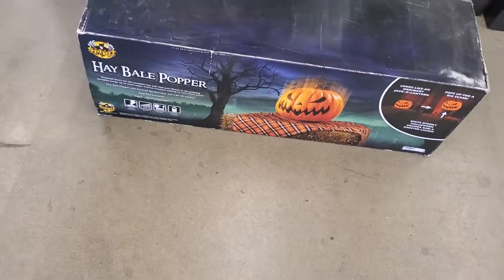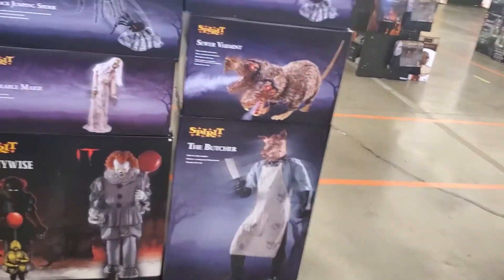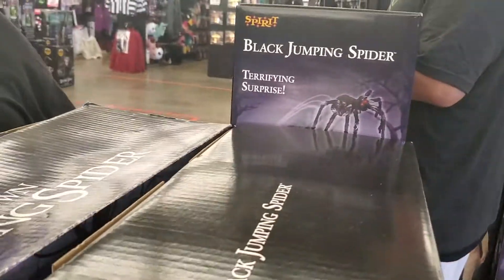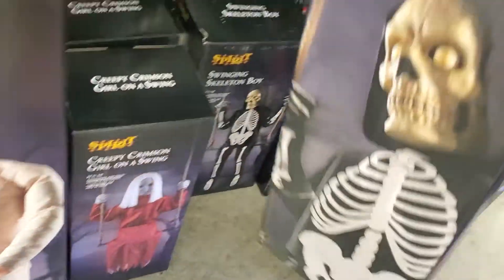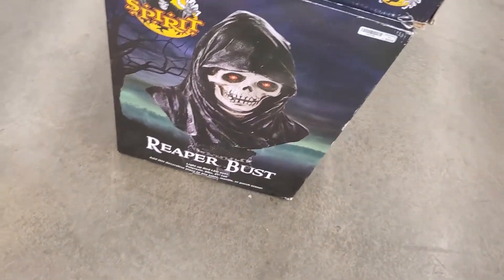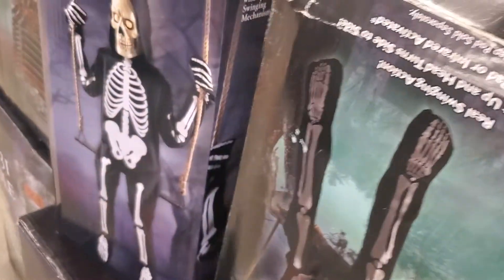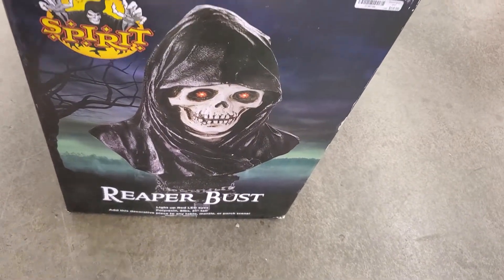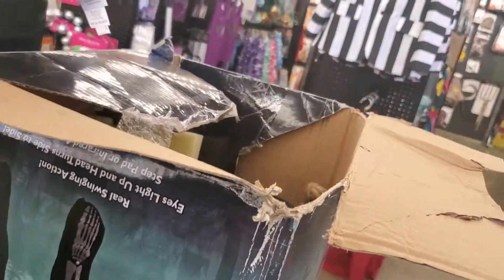Spirit Halloween 4TH Trip Rare Finds!